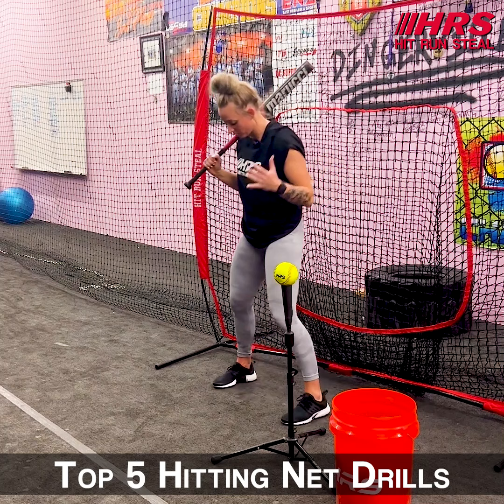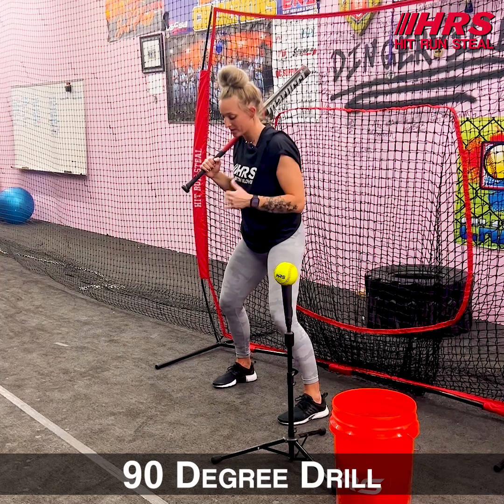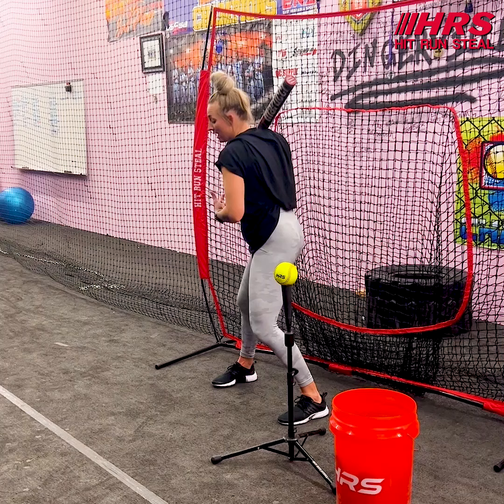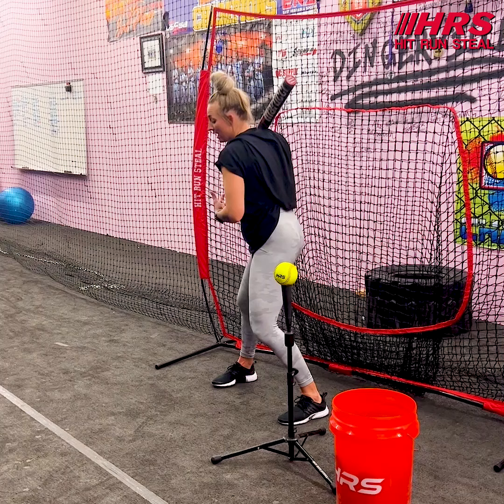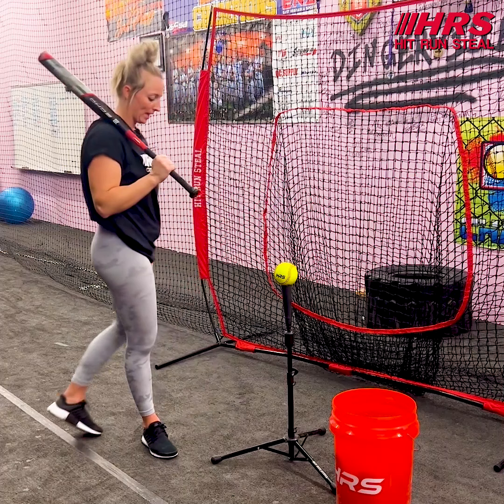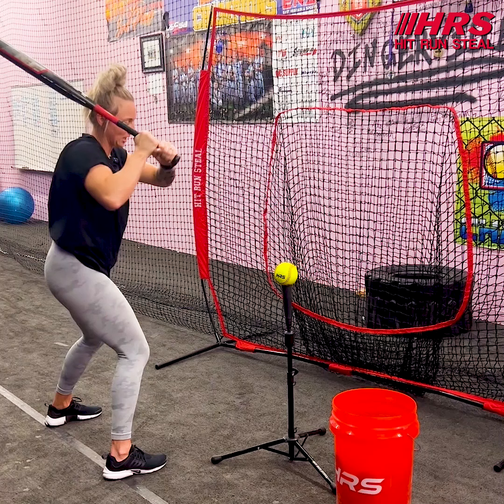Softball Hitting Drill - The 90 degree drill!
Head over to our website for more great hitting drills! Make sure to head over to tiktok and instagram and follow @samanthahislop.fit for more great content!